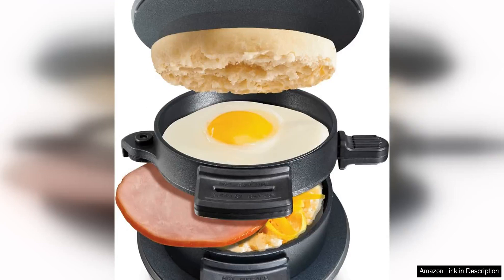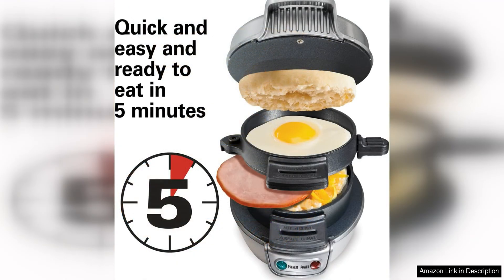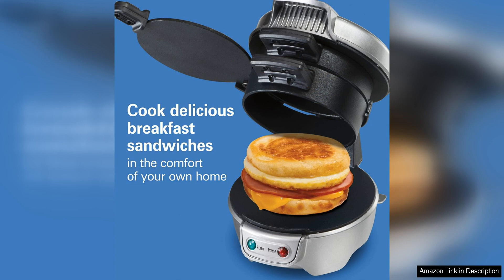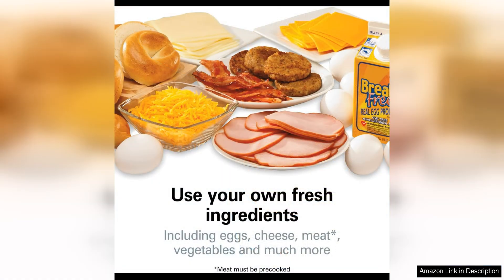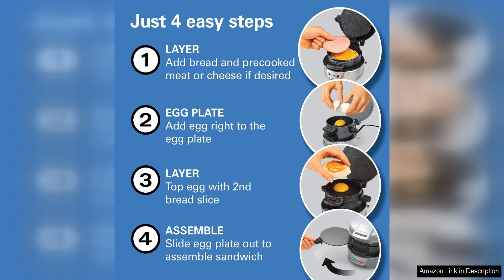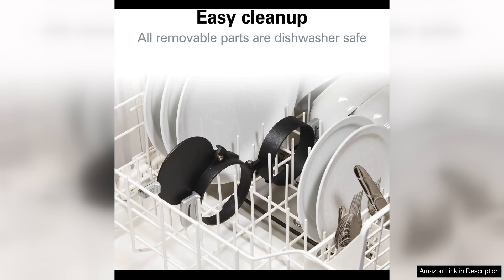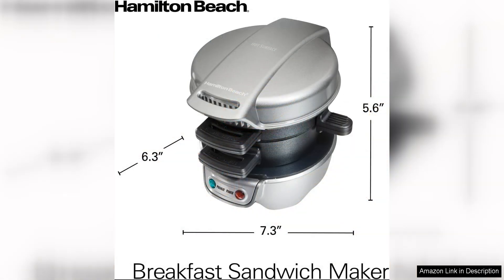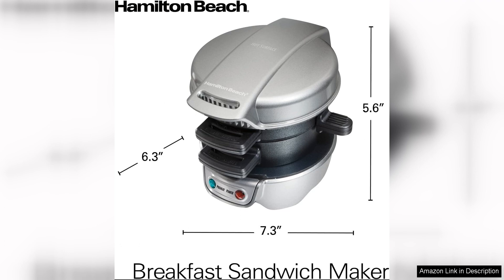Hamilton Beach Breakfast Sandwich Maker with Egg Cooker Ring Customize Ingredients Perfect Review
The Hamilton Beach Breakfast Sandwich Maker with Egg Cooker Ring is a game-changer for breakfast lovers. This compact appliance allows you to create your own delicious breakfast sandwiches in just minutes. The best part? You can customize your sandwich with your favorite ingredients, making each meal unique to your taste preferences.

One of the standout features of this sandwich maker is the egg cooker ring. This handy tool allows you to perfectly cook a round egg that fits perfectly on your sandwich. Whether you like your egg fried, scrambled, or poached, the egg cooker ring ensures that your egg is cooked to perfection every time.

In addition to the egg cooker ring, the sandwich maker also features multiple layers for toasting your bread, melting cheese, and heating up other ingredients like bacon or sausage. This means that you can enjoy a hot, fresh breakfast sandwich with all of your favorite components without any extra effort.

The Hamilton Beach Breakfast Sandwich Maker is incredibly easy to use. Simply layer your ingredients, close the lid, and let the appliance work its magic. In just five minutes, you'll have a delicious, homemade breakfast sandwich that rivals anything you could get at a restaurant.

Cleanup is a breeze with this sandwich maker, as the removable parts are dishwasher safe. This means that you can spend less time scrubbing and more time enjoying your breakfast.

Overall, the Hamilton Beach Breakfast Sandwich Maker with Egg Cooker Ring is a must-have kitchen appliance for anyone who loves a good breakfast sandwich. Its customizable features, quick cooking time, and easy cleanup make it a convenient and practical addition to any kitchen. Whether you're a busy professional looking for a quick and satisfying breakfast on the go or a foodie who loves experimenting with different flavor combinations, this sandwich maker is sure to impress.